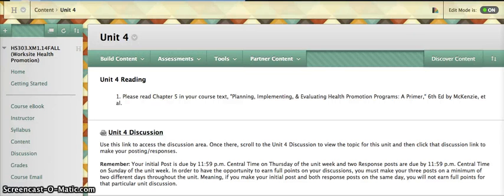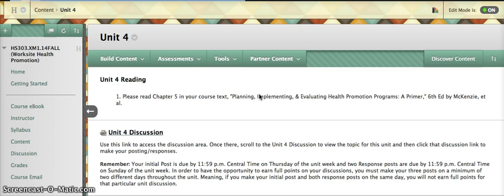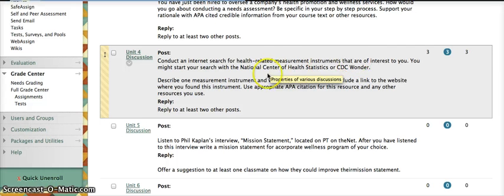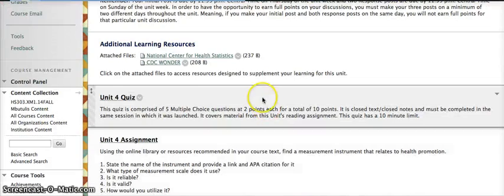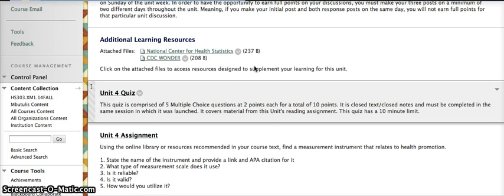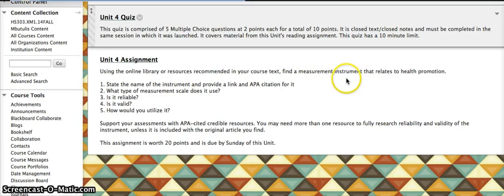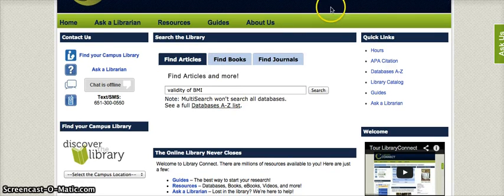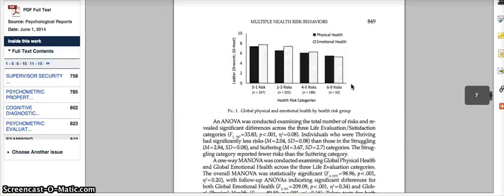HS 303 Unit 4 Lecture 1